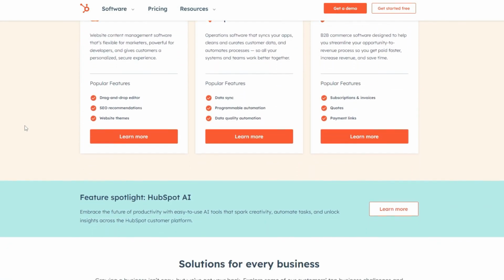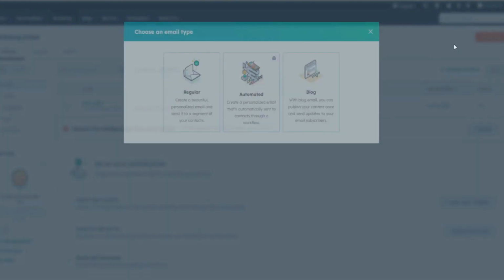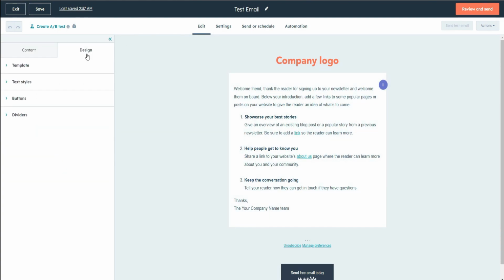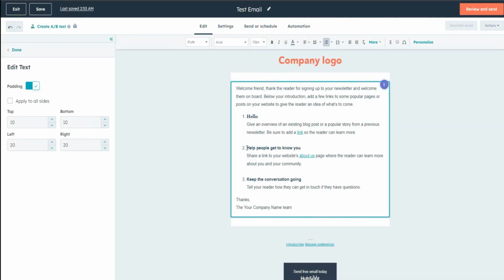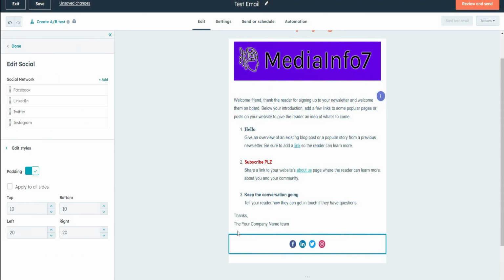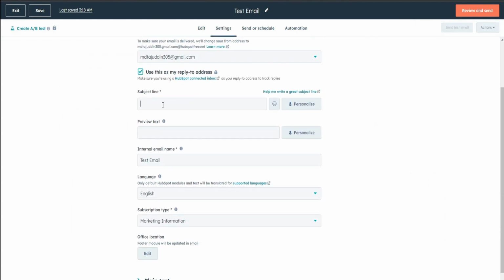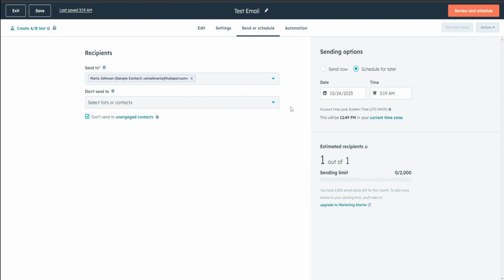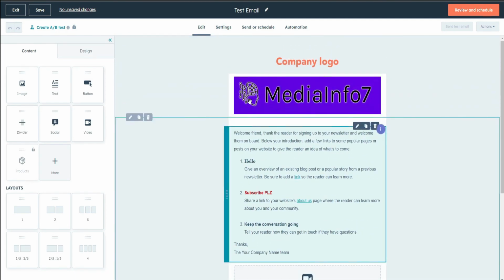Hubspot Email Marketing Tutorial For Beginners (2024)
Maximize your email marketing potential with our comprehensive guide on How To Use HubSpot for Email Marketing. Whether you're a seasoned pro or just starting out, this HubSpot Email Marketing tutorial is tailored for beginners. Learn the ropes and discover the essential tools and features to craft engaging email campaigns that convert. We'll walk you through everything you need to know, from setting up your HubSpot account to designing eye-catching emails and tracking their performance. Elevate your marketing game with this step-by-step guide. Join us today and take the first steps toward becoming a HubSpot Email Marketing pro.

0:00 - Intro
0:30 - Make Account
1:06 - Setup Email
6:11 - Conclusion